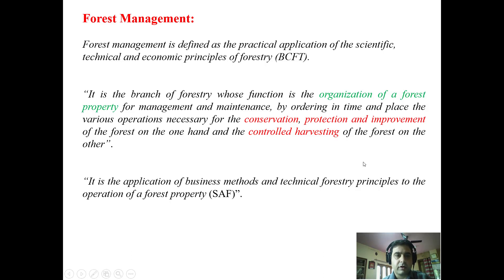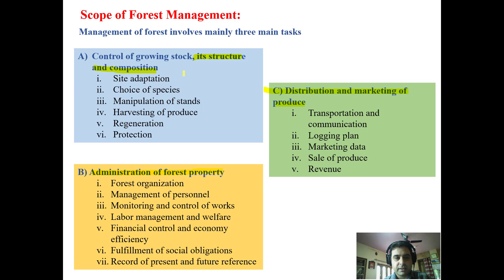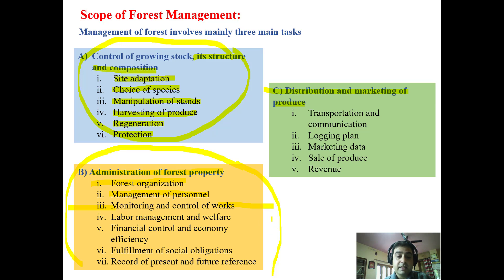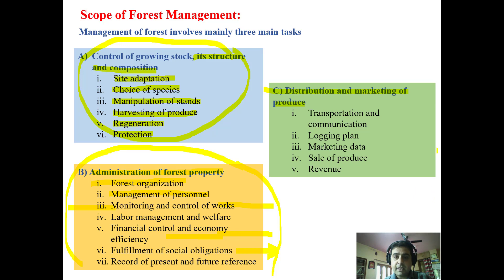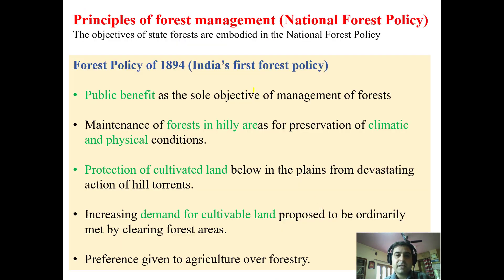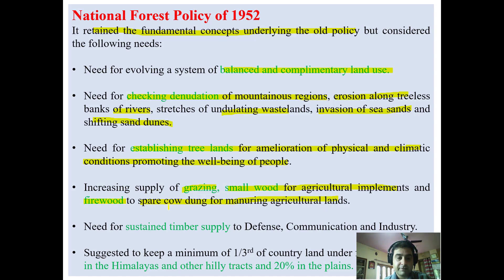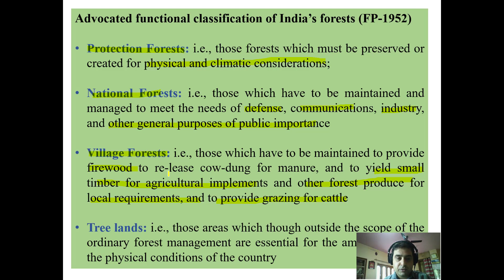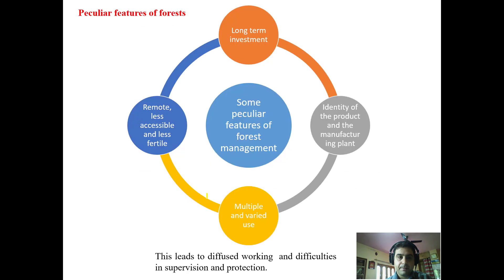Introduction to Forest Management